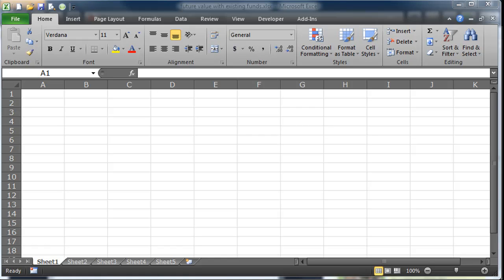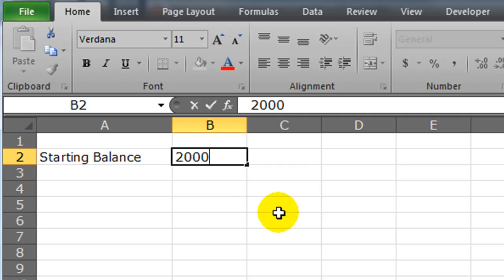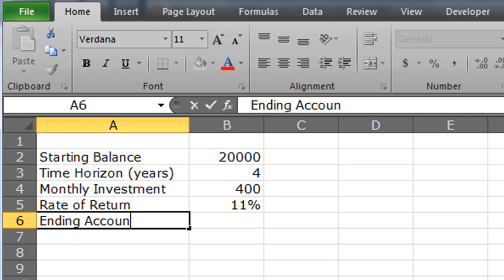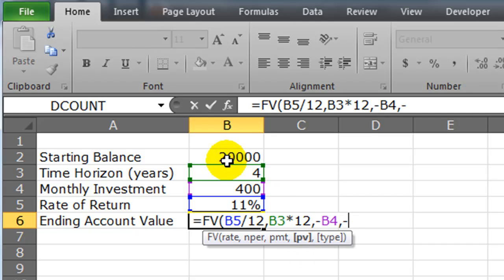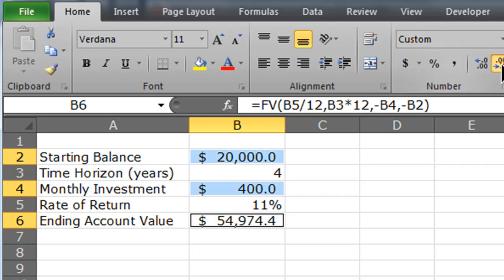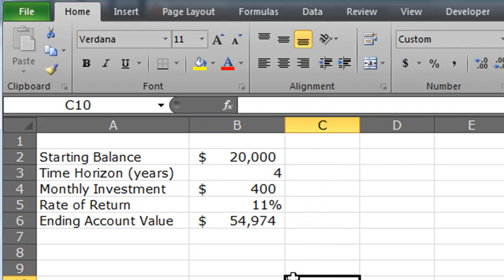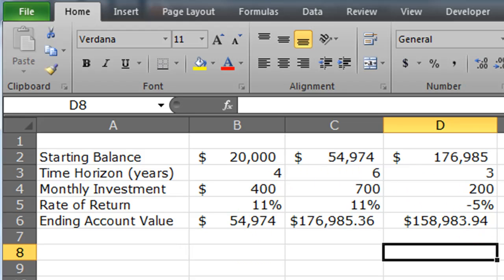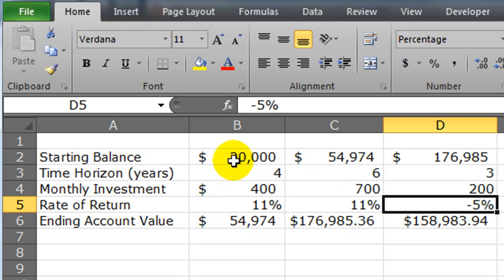Excel Future Value with Existing Savings (Present Value)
Creating a more detailed future value worksheet. Keep track of investments when rates of return or investments change every few years.